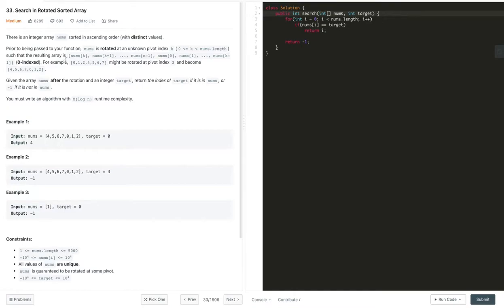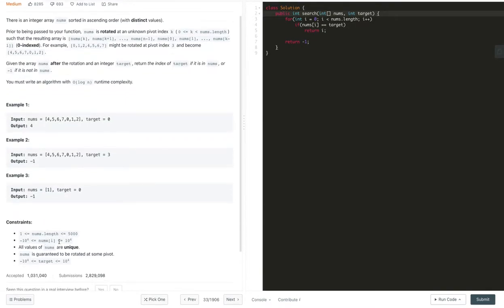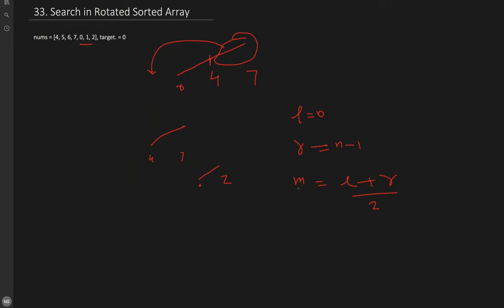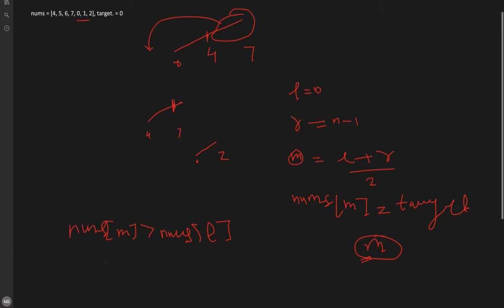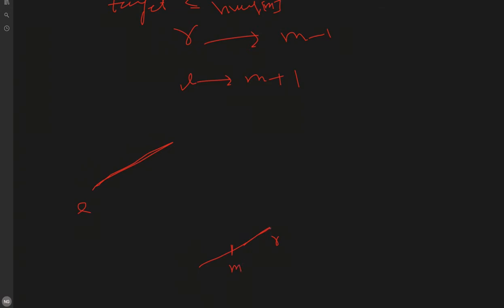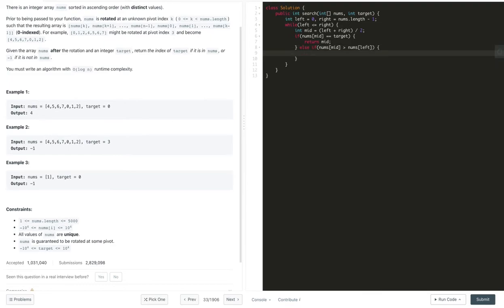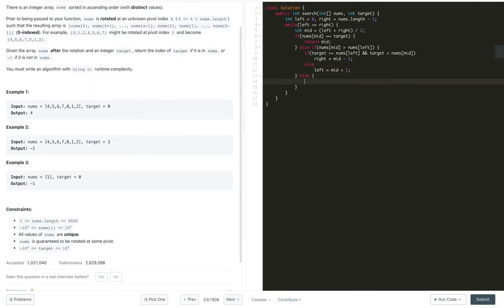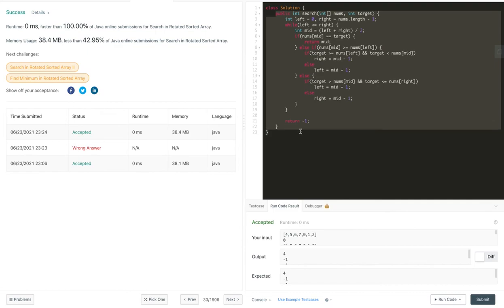Search in Rotated Sorted Array | Leetcode 33 | Google Facebook Microsoft | Binary Search